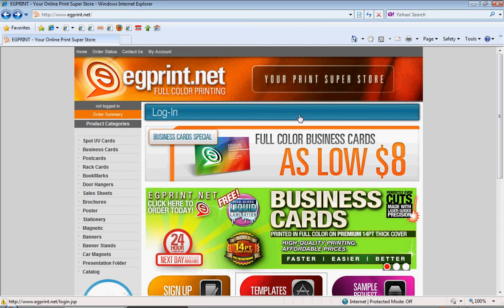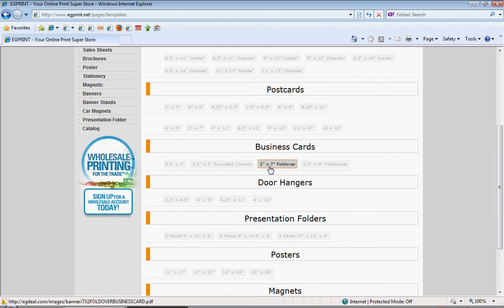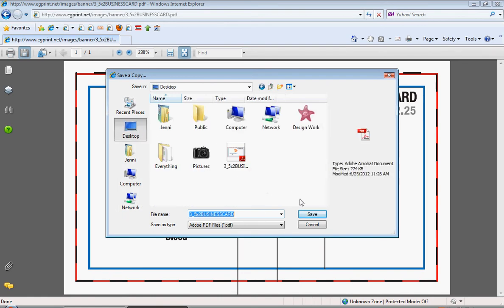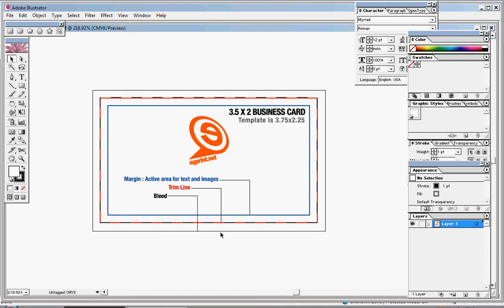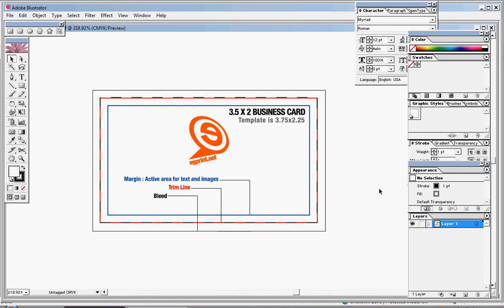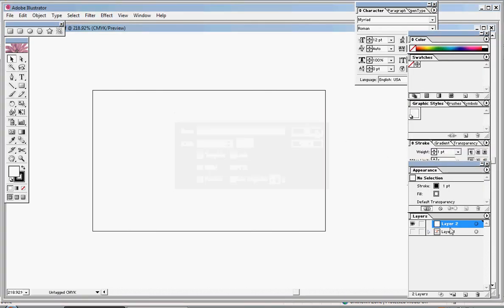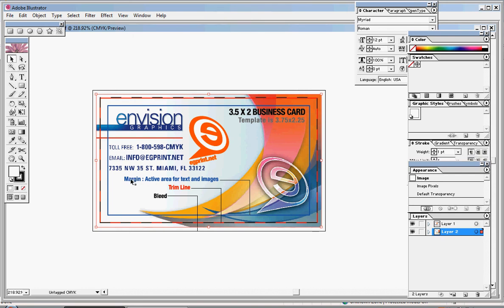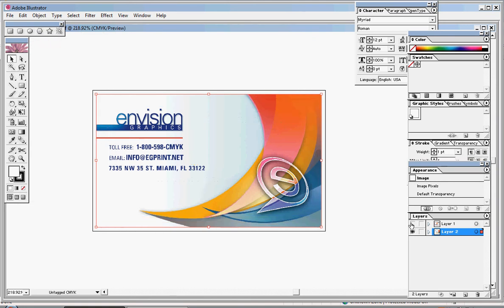Creating Business Cards In Illustrator | How To Design Business Cards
Creating business cards in illustrator, is simple. Have you asked yourself how do I design a business card? Well here is the answer. In this how to tutorial, we show you how easy creating business cards in illustrator really is. What you need to set up a business card is a professional business card template, which has the size for a business card, and proper margins. Once you have the proper template to set up a business card, you're ready to start the creative process. Hope you enjoy our video.